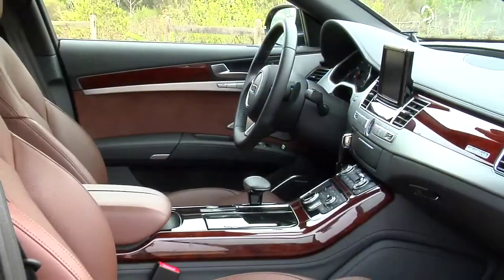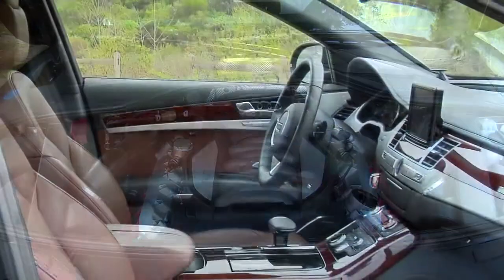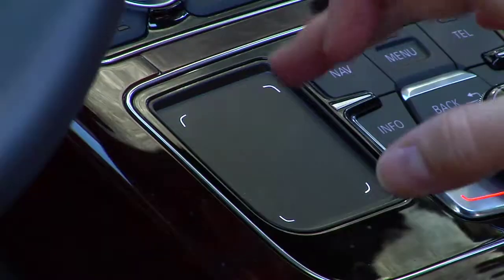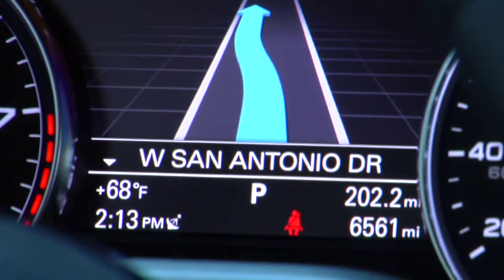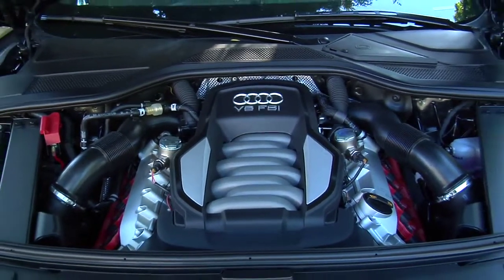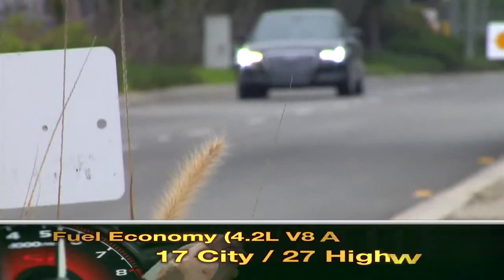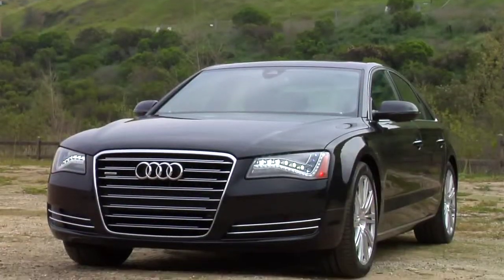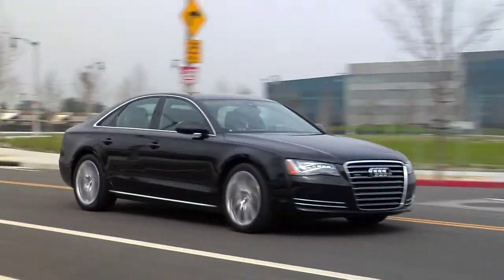2011 Audi A8 Overview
With breathtaking styling backed up by the latest in automotive tech, the 2011 A8 is what a flagship from Audi should be the best of the best in automotive luxury and technology.